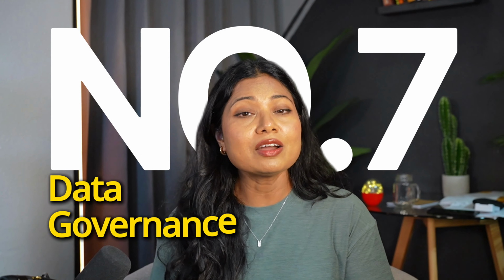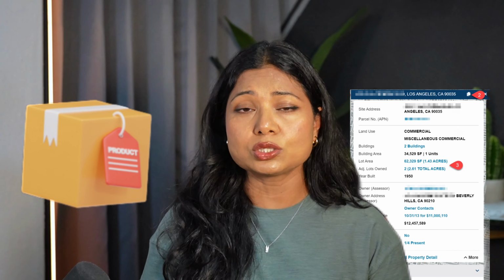Data Analytics and Data Warehousing Concept